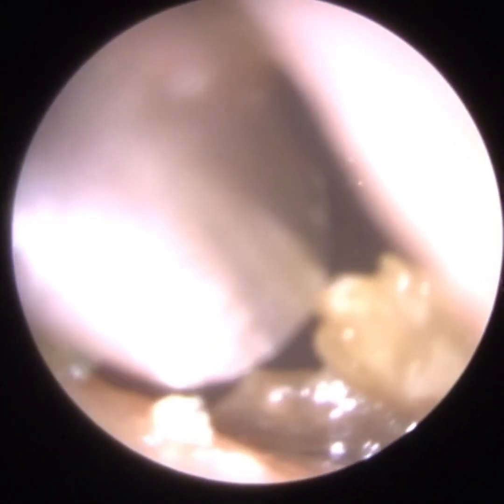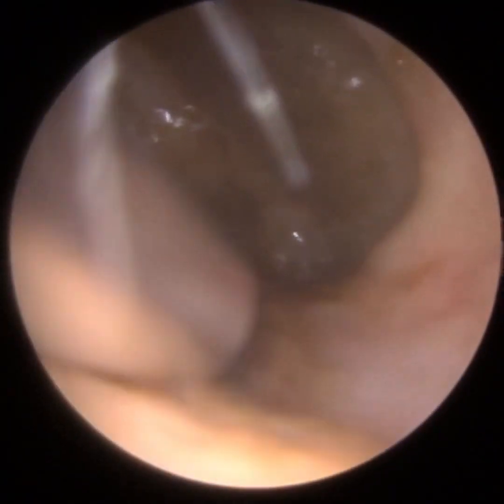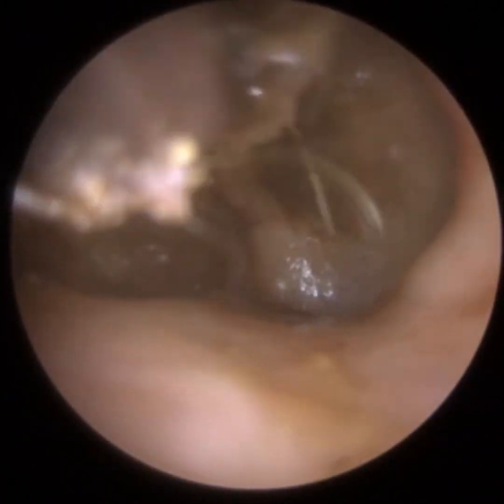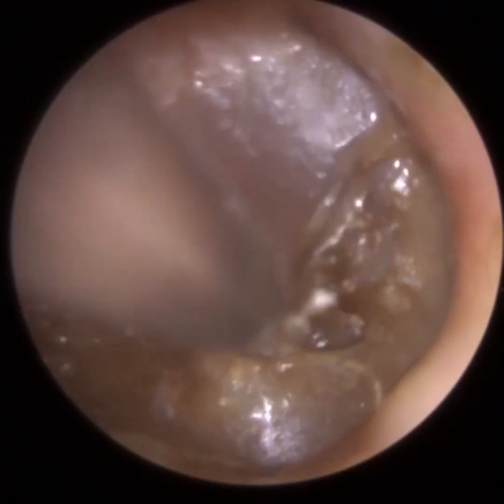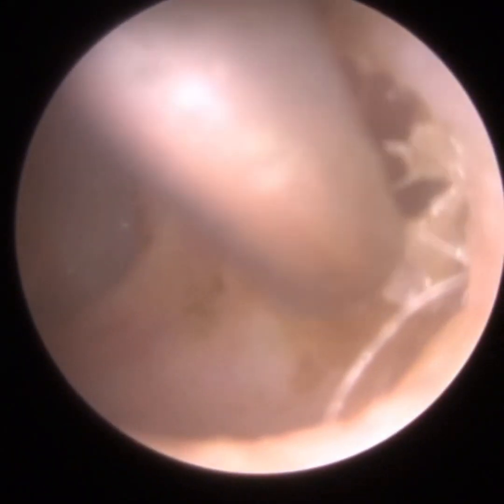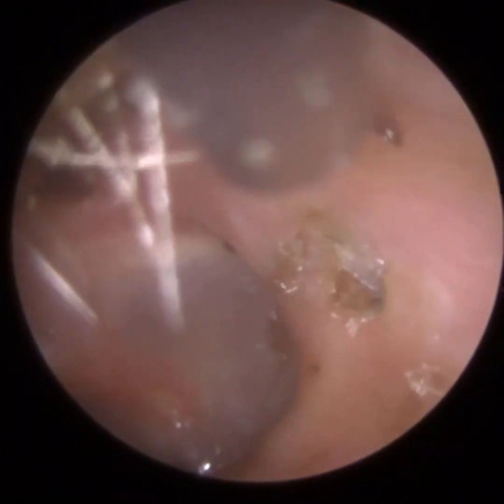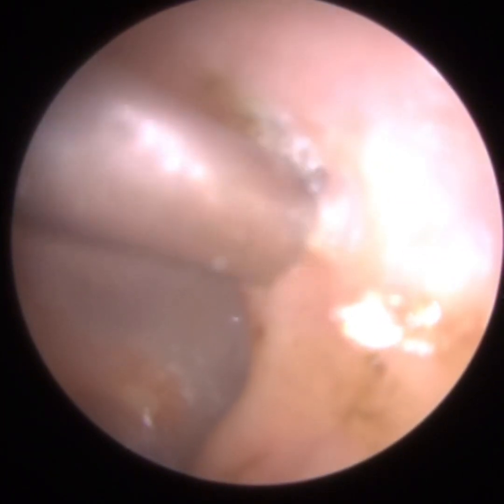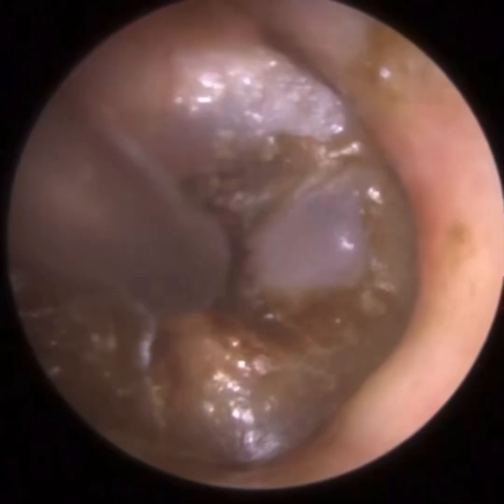803 - Dead Infected Complete Skin Peel & Ear Health Tips & Advice